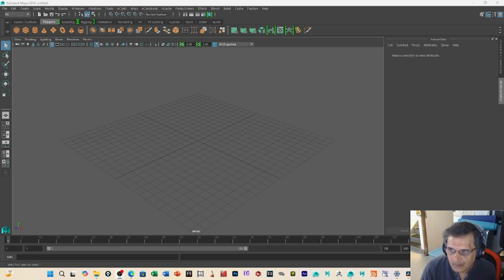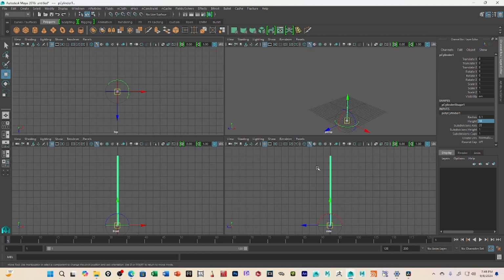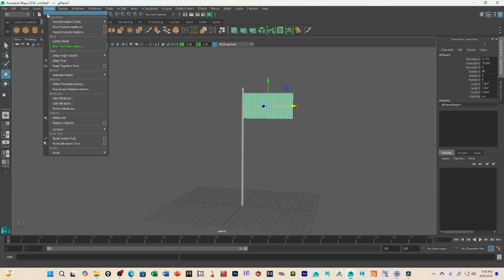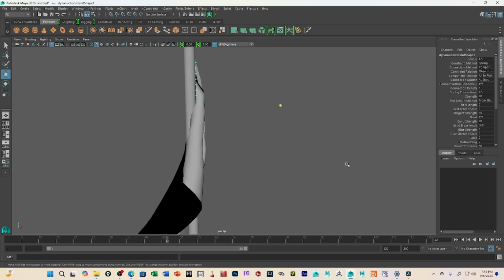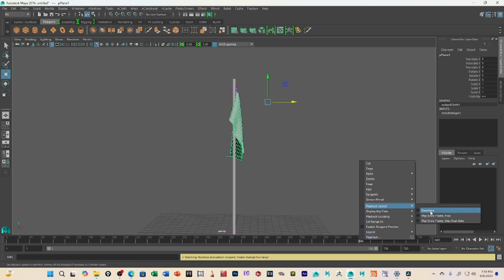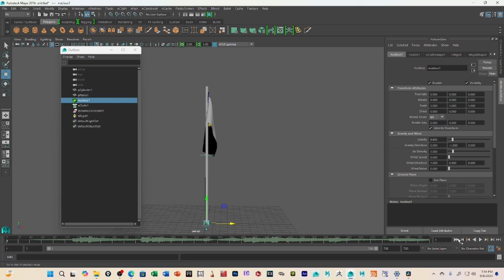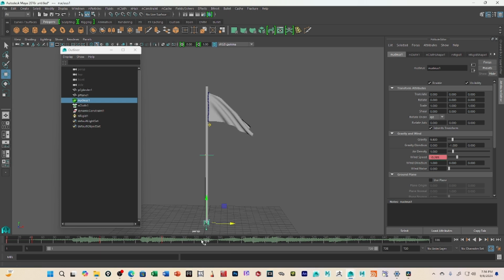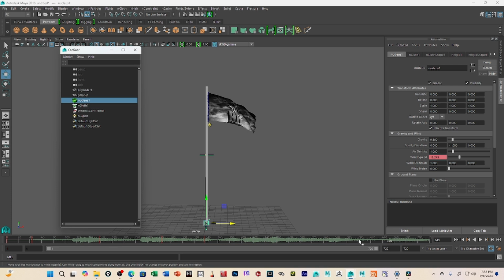Cloth Simulation in Maya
Short tutorial on how to do simple flag simulation over a musical piece.